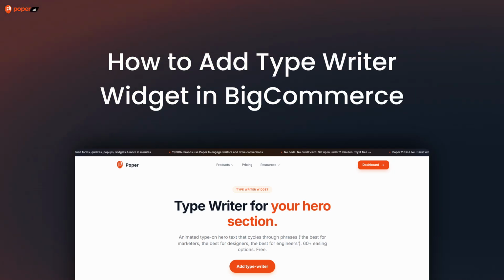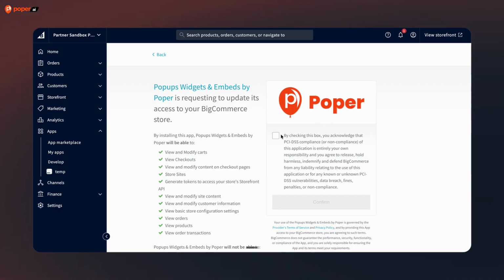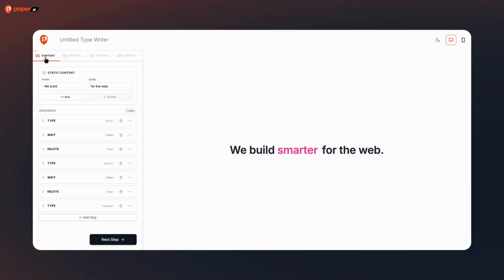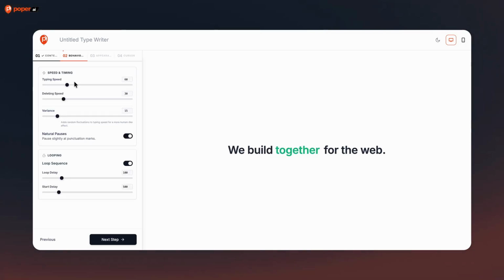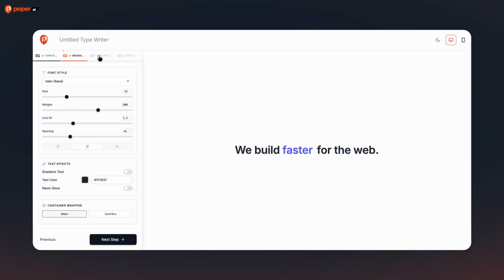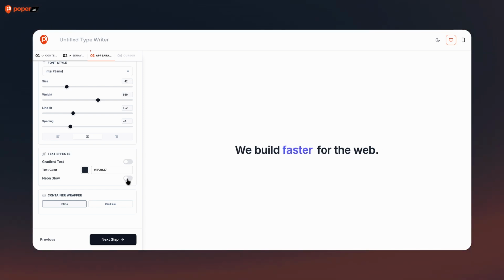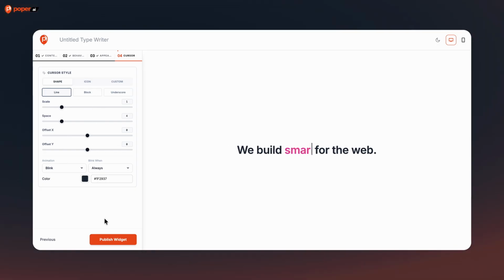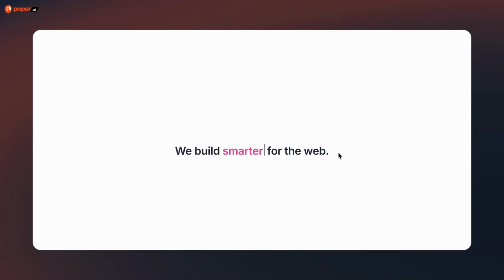How to Add a Typewriter Effect in BigCommerce Store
Want to make your store headlines more engaging and attention-grabbing?

In this tutorial, you'll learn how to add a Typewriter Widget to your BigCommerce store and create animated text that types and rotates through different words, offers, or messages automatically.

Perfect for:
• Product promotions
• Sale announcements
• Hero banners
• Feature highlights
• Marketing messages
• Landing pages

A typewriter effect helps important information stand out and creates a more dynamic shopping experience.